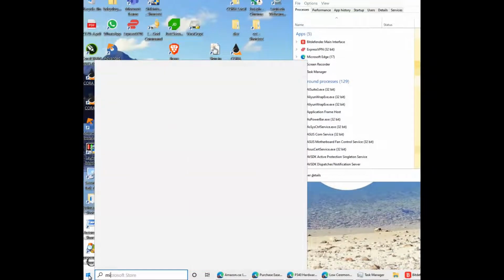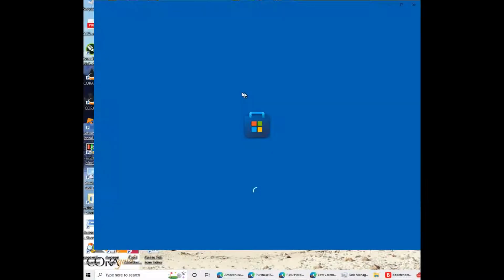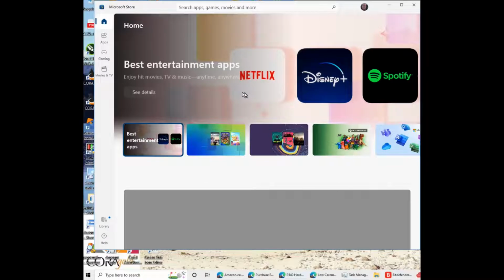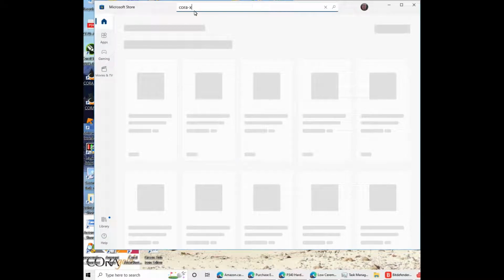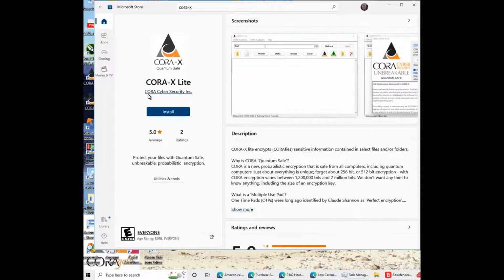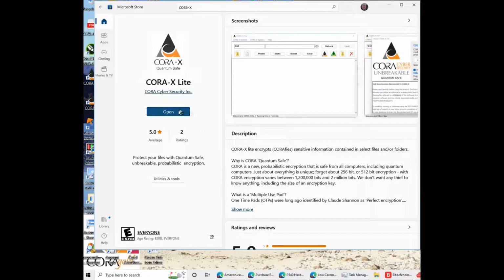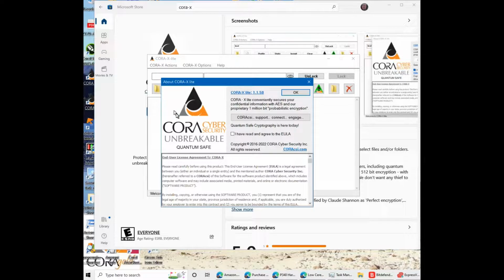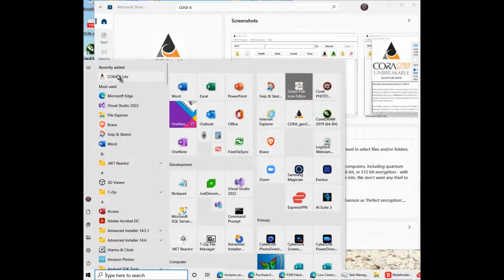Installing CORA X lite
Welcome to CORA-X lite.
This is a short video that illustrates how easy it is to install CORA-X lite from the Microsoft Store.
Don't worry about installing CORA-X lite onto a Windows 10 or 11 computer. Microsoft has validated and authenticated this application. Moreover, it is encrypted to ensure that a 3rd party hasn't tampered with it.